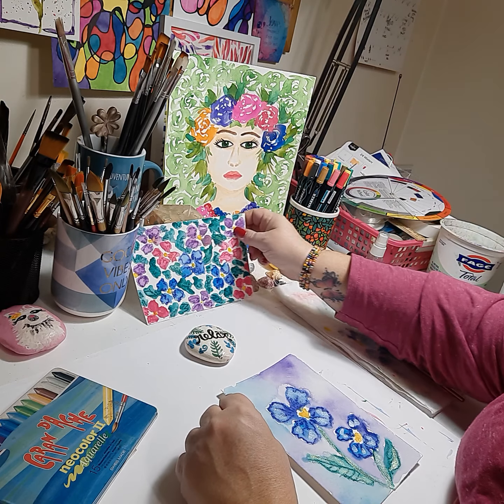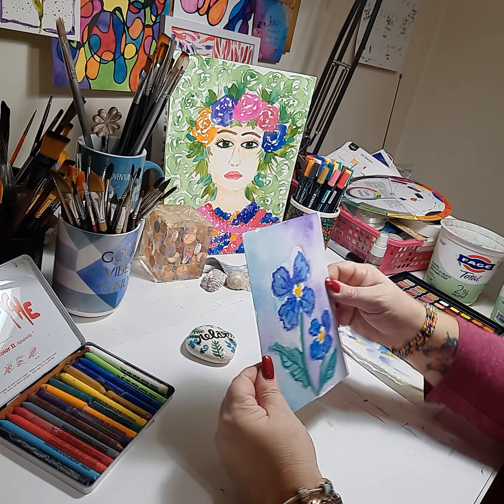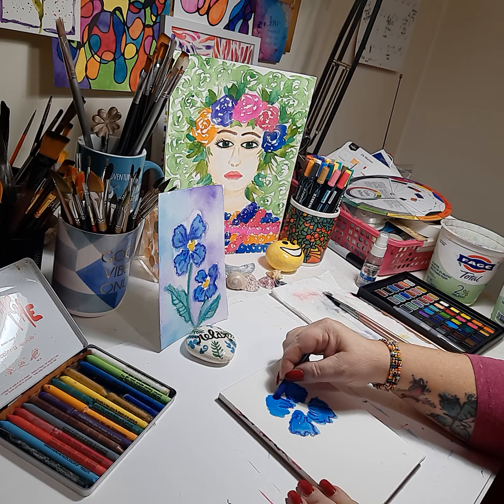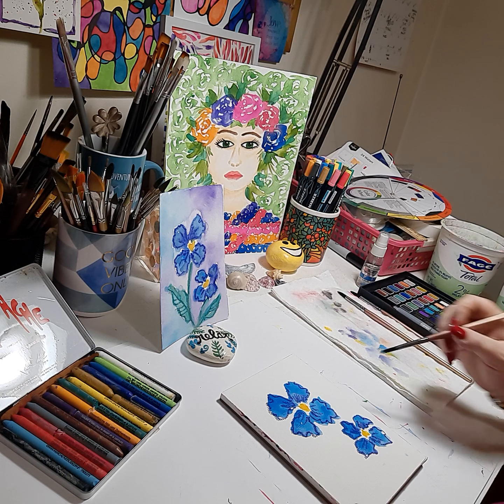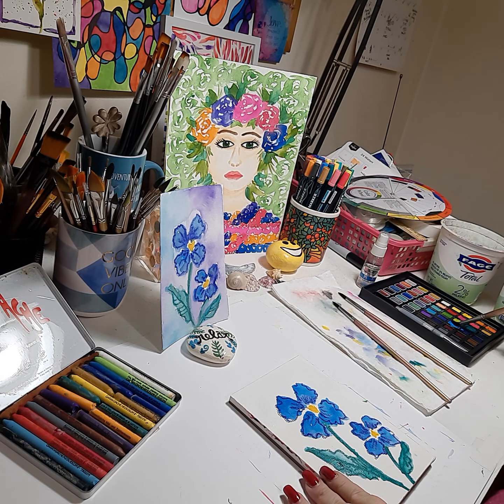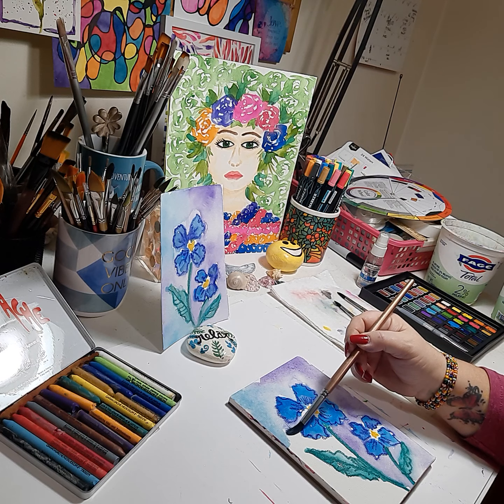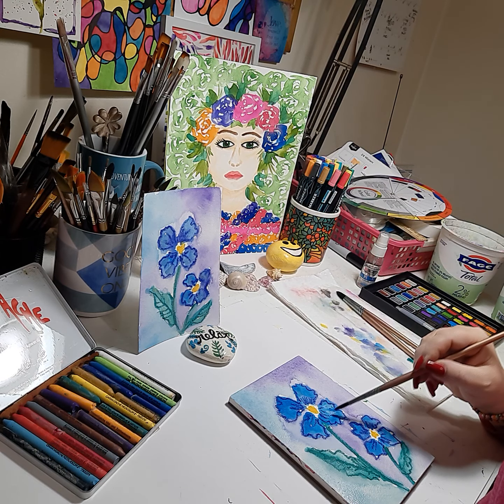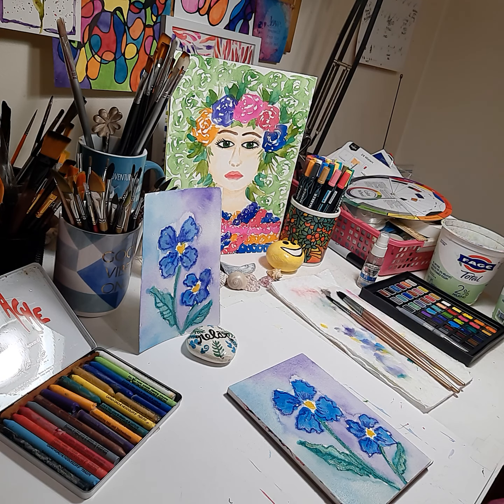MIXED Medium Painting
In this video, I show how to make mixed media artwork greeting postcards. I use water soluble crayons and watercolor paints to make a floral postcard using water color technique.